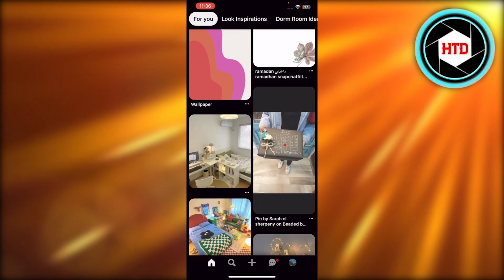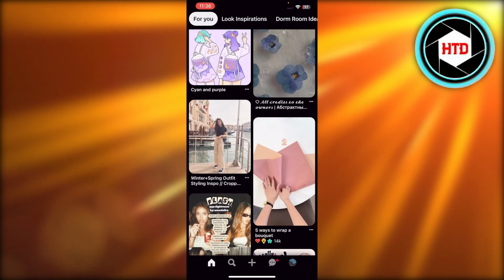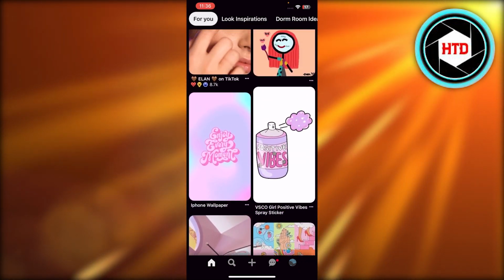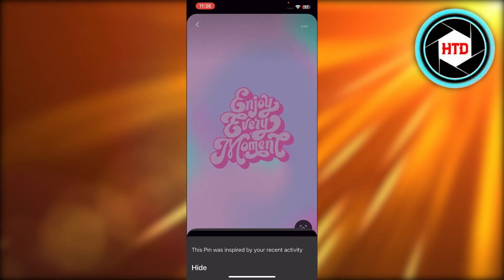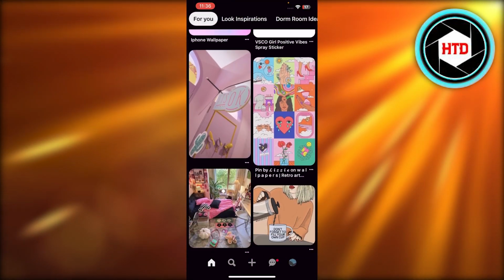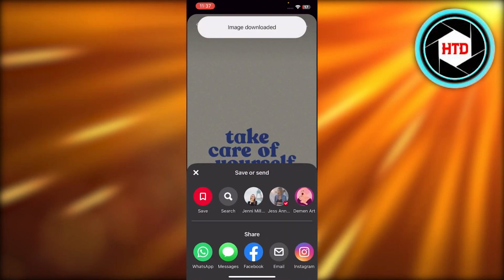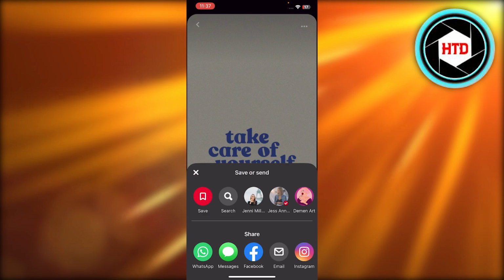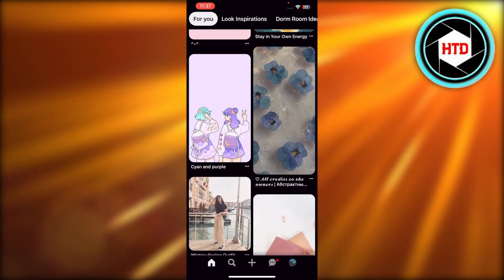How To Save Pinterest Photos To Camera Roll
Learn How To Save Pinterest Photos To Camera Roll. It is really easy to do and learn to do it within few minutes by following this super helpful tutorial.